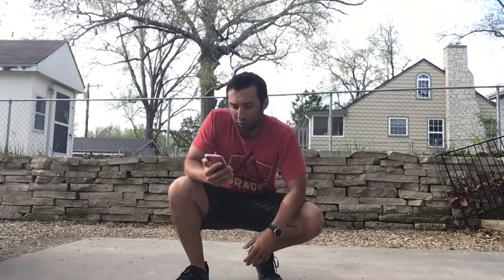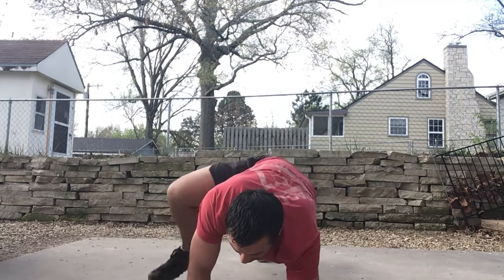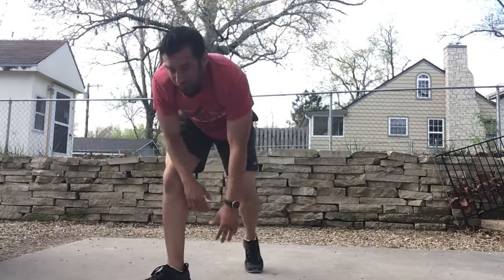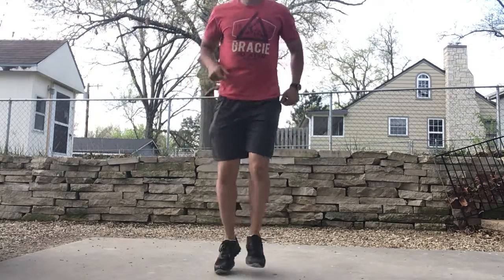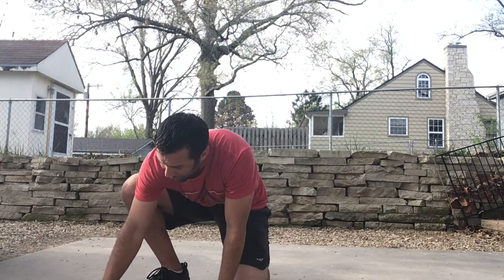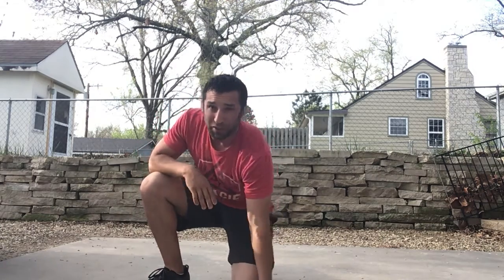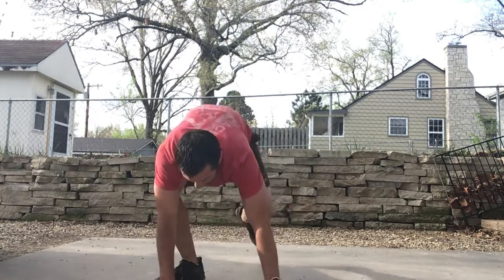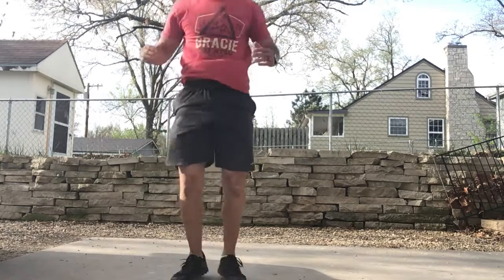MODIFIED ONEWAMEGO CHALLENGE DAY 2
10 x plank spiderman
10 x 1 leg hops
10 x modified burpee
10 x crunches
10 x kneeling diamond push up
100 yd jog or walk
Do as many rounds as possible in 25 minutes